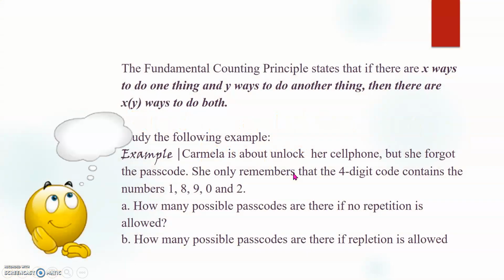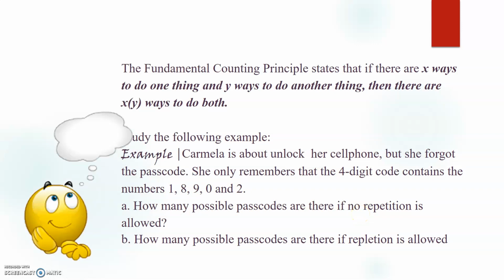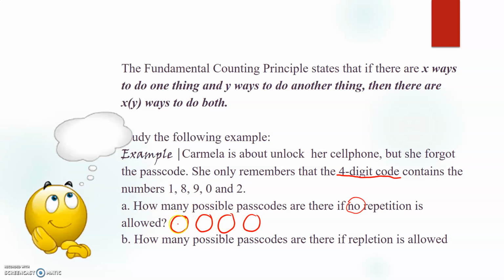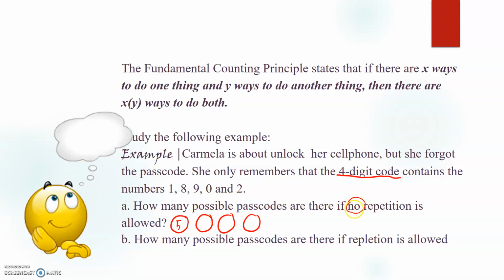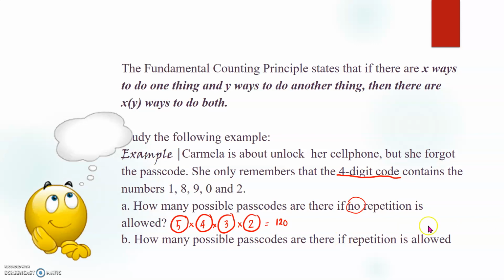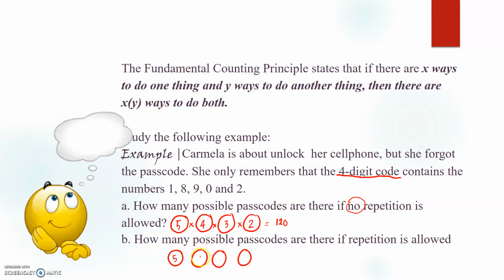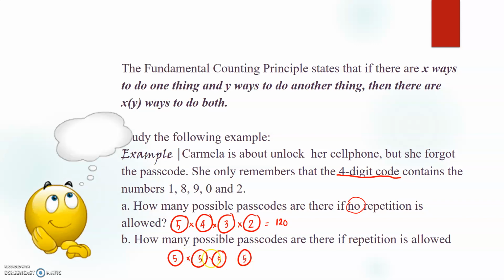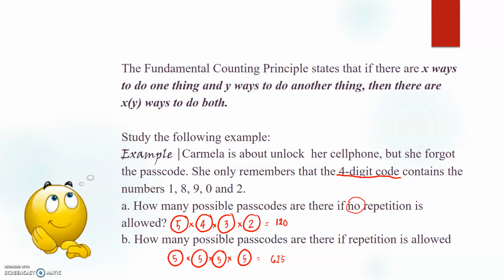Review Fundamental Counting Principle